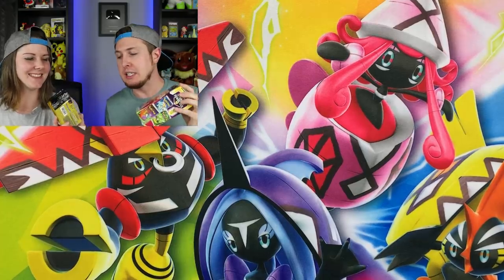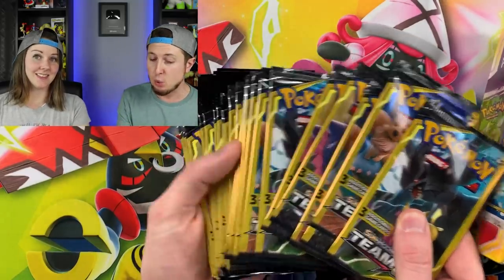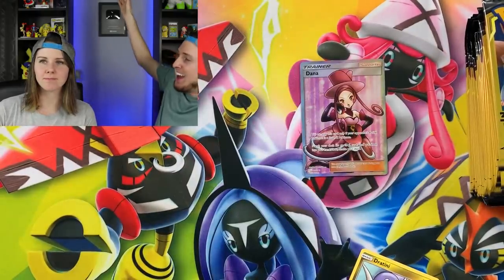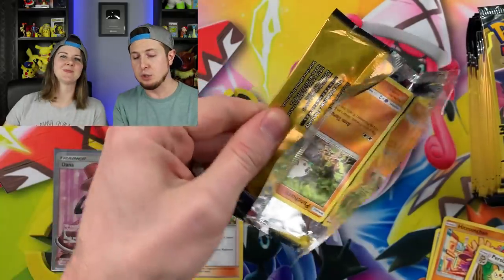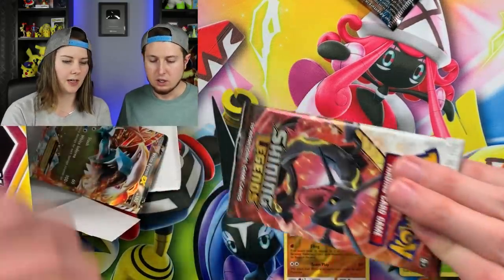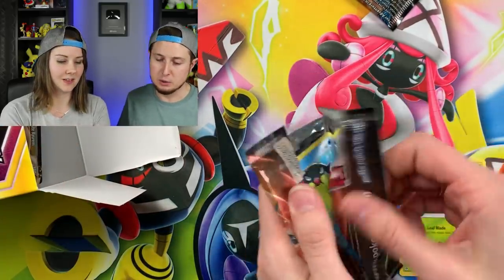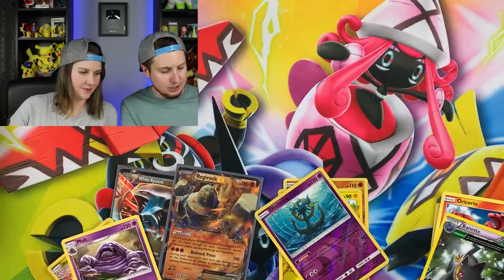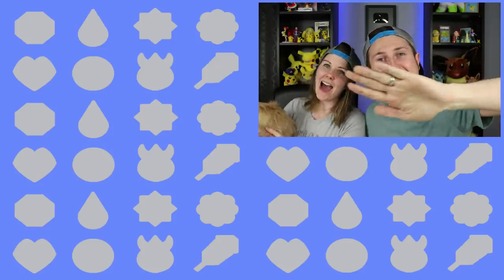MOST RARE POKEMON CARD ONLY $1 pulled in a TEAM UP DOLLAR TREE PACK OPENING!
Most Rare Pokemon card pulled from Team Up Dollar Tree packs! One of the best Pokemon cards opening from the Dollar Store ever. This is easily the most valuable Ultra Rare card from this Sun and Moon set and it cost only $1! Marie joins us to see who will win the Pokemon showdown!